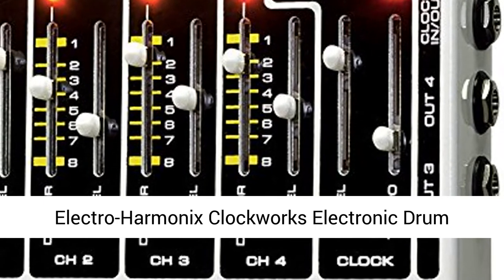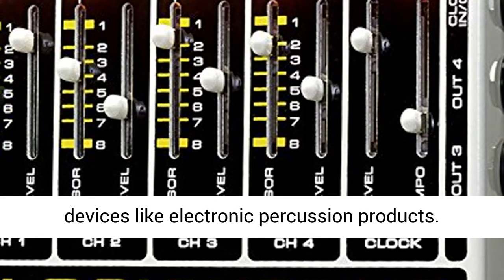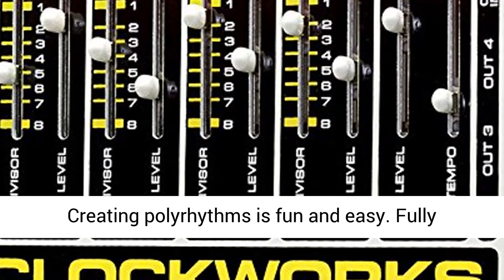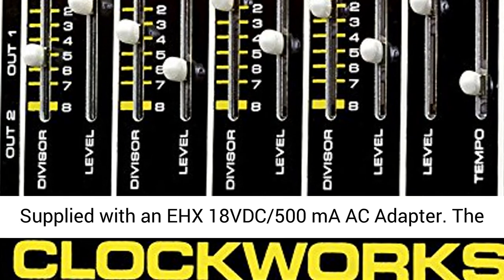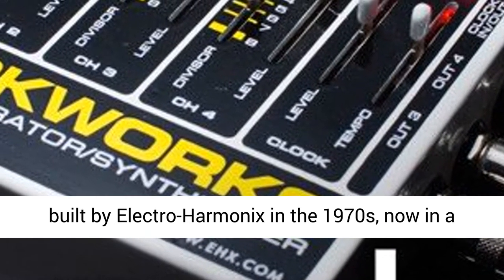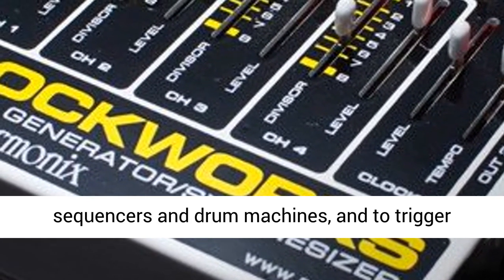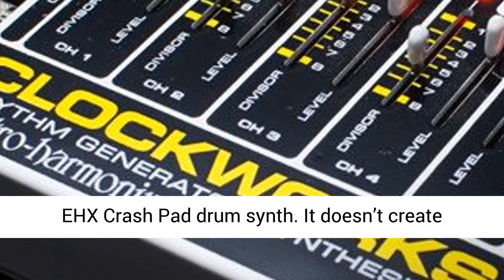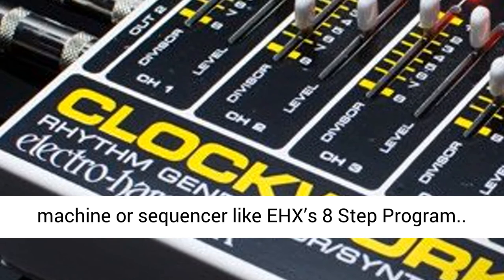Electro-Harmonix Clockworks Electronic Drum Controller - Overview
Works as a master clock for sequencers and drum machines
Generates pulses to trigger devices like electronic percussion products
Connect up to four devices to the four separate clock channels driven from the same master clock. Creating polyrhythms is fun and easy
Fully Analog. Master clock can be generated internally by the Clockworks or come from an outside source
Supplied with an EHX 18VDC/500 mA AC Adapter.

The Clockworks Rhythm Generator/Synthesizer is a circuit-faithful reissue of the classic product built by Electro-Harmonix in the 1970s, now in a die-cast chassis. Original examples of this rarified pedal have fetched up to 790 at auction! Clockworks can be used as a master clock for sequencers and drum machines, and to trigger electronic percussion products like the vintage EHX Crash Pad drum synth. It doesn’t create sound on its own, but generates pulses to trigger other devices and can set the tempo for a drum machine or sequencer like EHX’s 8 Step Program.